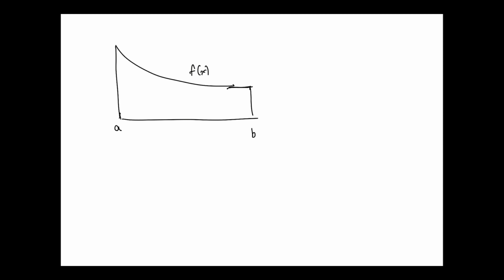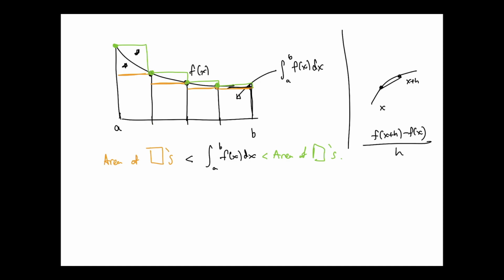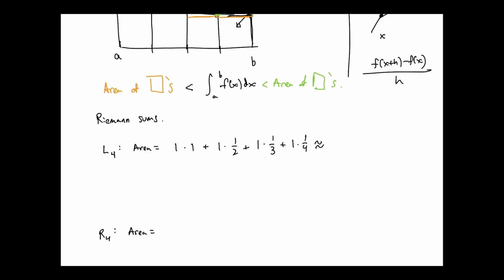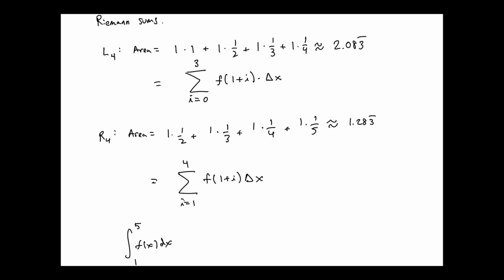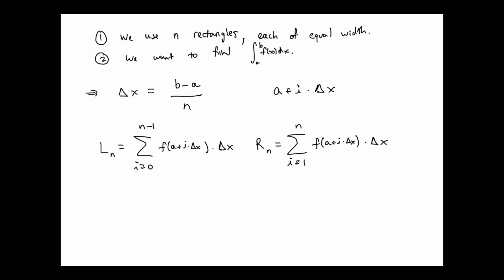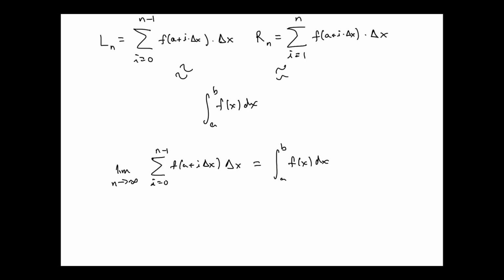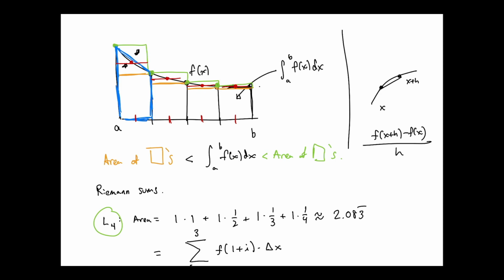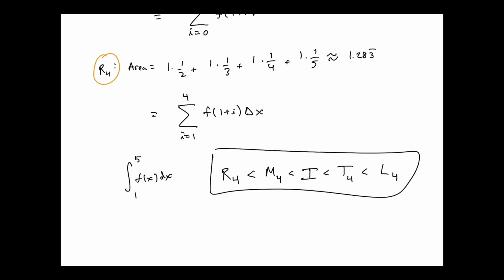MAT111: 13 April, Riemann Sums